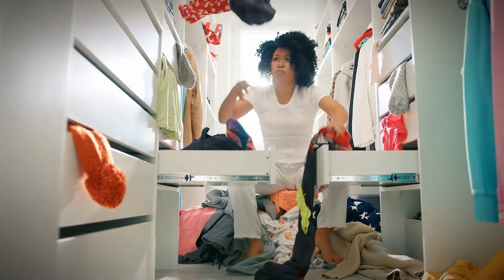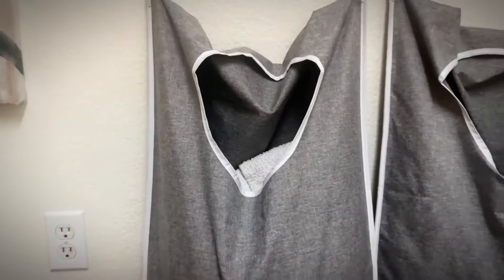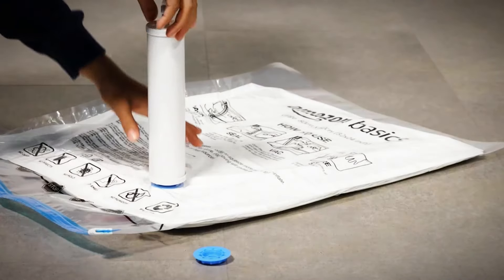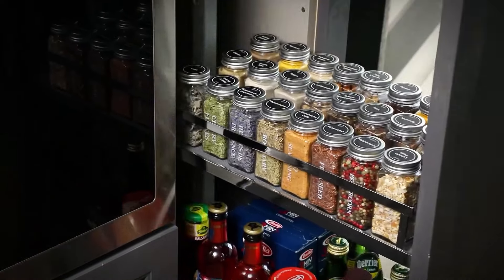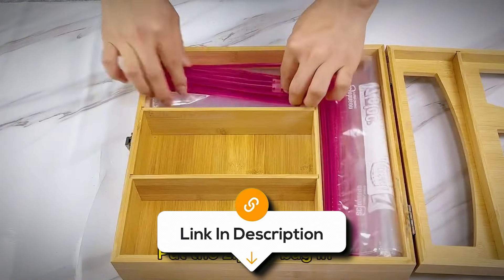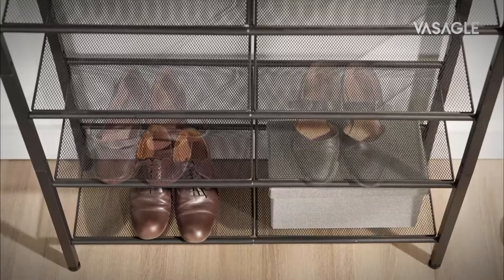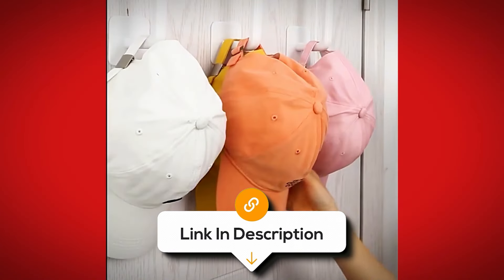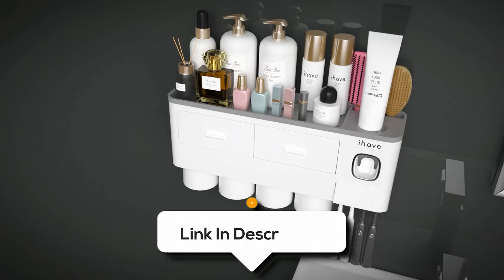Best Products For A Clutter Free Home | Get Organized ASAP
Links to the best Products For A Clutter Free Home are listed down below:

► 15. Toothbrush Holders
► 14. Hanging Laundry Hamper
► 13. Broom Holder Wall Mount
► 12. Vacuum Compression Zipper Storage Bags
► 11. Fridge Drawer
► 10. Spice Jars
► 9. Spice Drawer Organizer
► 8. Sink Caddy
► 7. Bamboo Ziplock Bag Storage Organizer
► 6. Knife Drawer Organizer
► 5. Shoe Rack
► 4. Under Bed Storage Containers
► 3. Hat Racks
► 2. Slide-Out Storage Baskets
► 1. Space Saving Hanger Hooks

There are so many Products For A Clutter Free Home on the market that it can be hard to narrow down the best ones.  In this video, we’ll be comparing 15 Products For A Clutter Free Home that are designed for different kinds of users.  Not only will we take build quality into consideration, but also unique selling features, so that you can decide which is best for you.